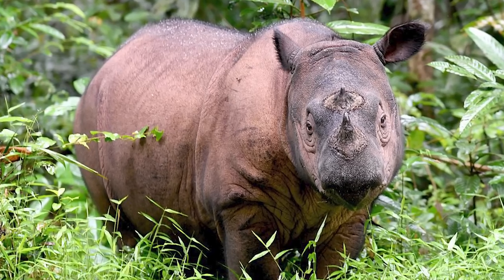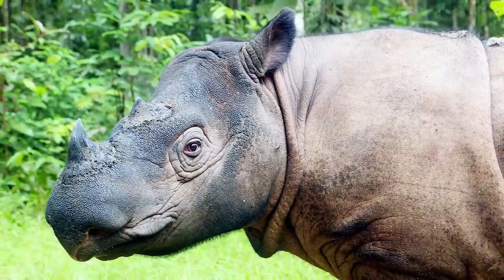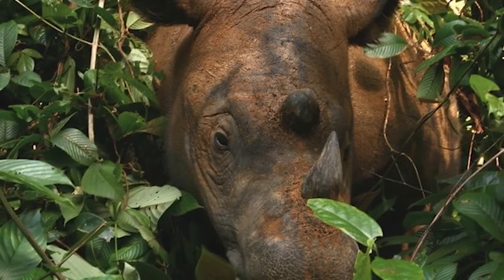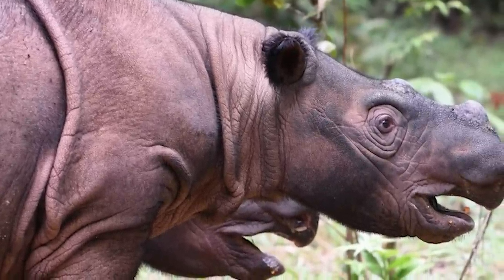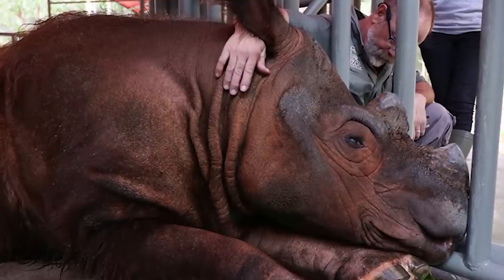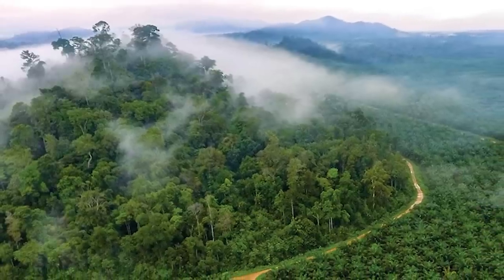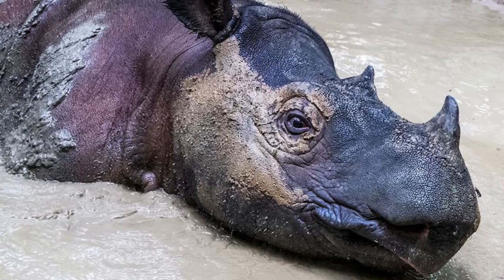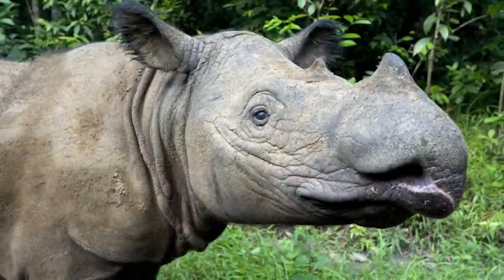Sumatran rhinoceros - World Rhino Week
Welcome to the next video of World Rhino Week, with this instalment covering the Sumatran rhino!

Rhinos are incredible animals, that with powerful horns, bodies and diversity of species, are among the incredible megafauna that currently inhabit the planet that we call home. However, hunting for their horns has led to dramatic and saddening decreases across all species, which has now brought many of them to the brink of extinction. I hope that through this series, the plight that these animals face is pushed to the forefront, so that more action can be taken to stop illegal hunting, and so that rhinos and humans can coexist. I hope you enjoy World Rhino Week!

You can support all five rhinoceros species and learn more about them